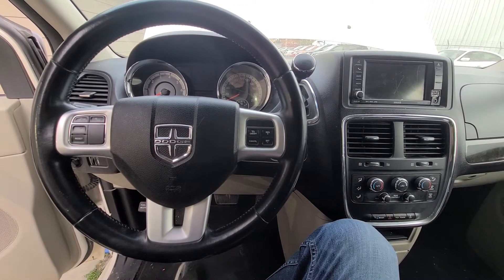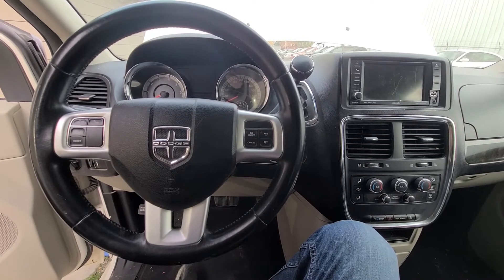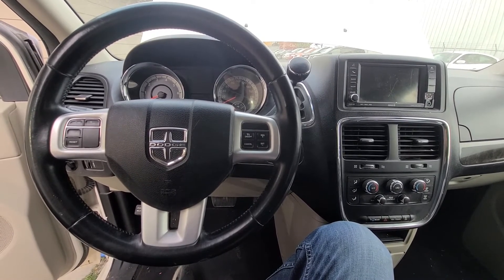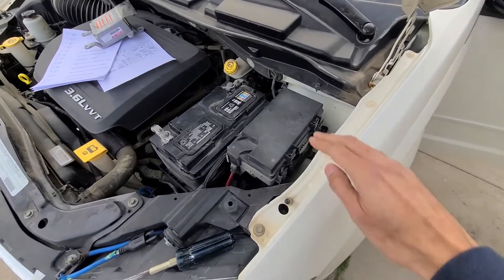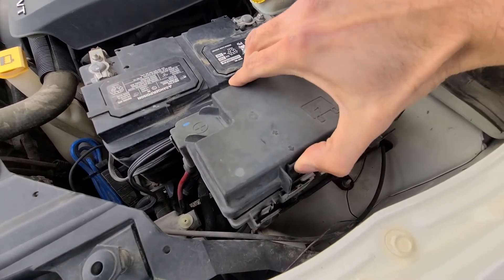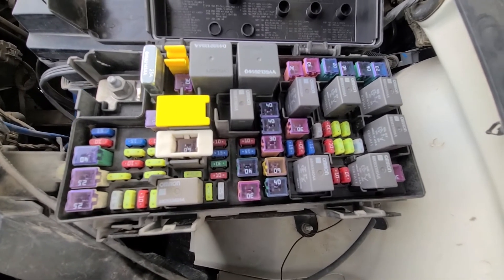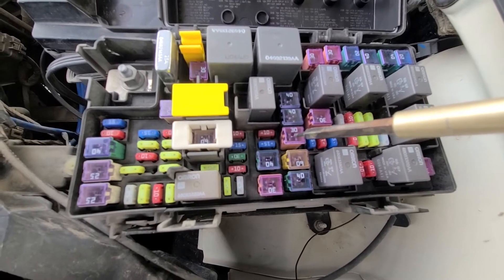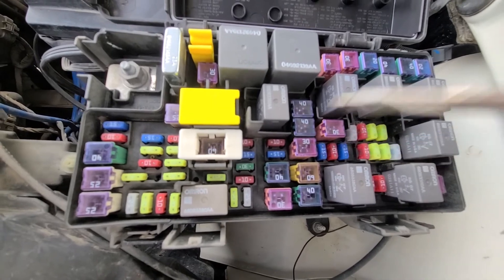Dodge Grand Caravan - POWER LIFTGATE / TAILGATE FUSE LOCATION (2011-2020)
Video on the location of the power liftgate fuse on Dodge Grand Caravan minivan.

Fuse J2 (30A) supplies power to the power liftgate module and is located in the main fuse box under the front hood. Watch the video for the exact location.